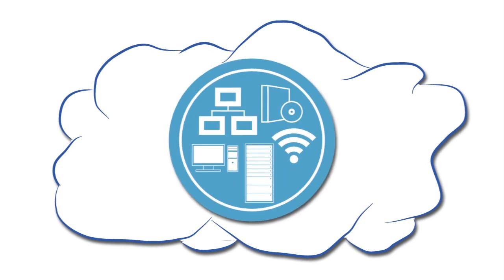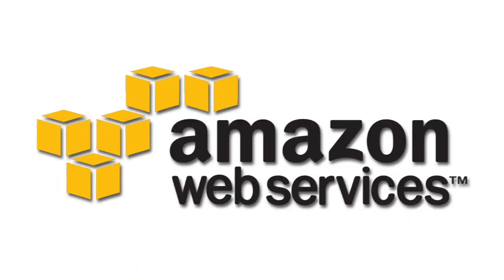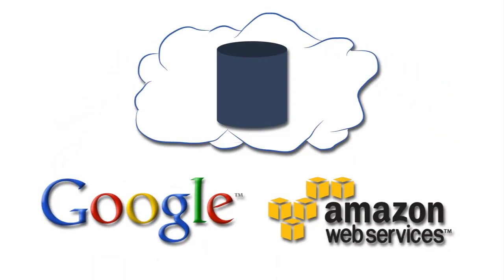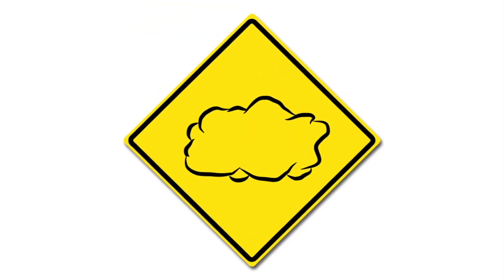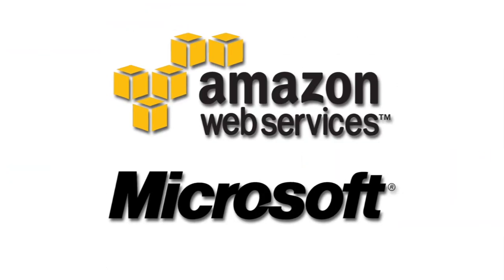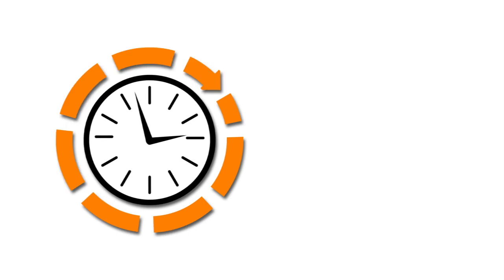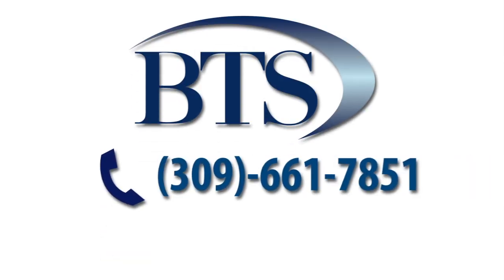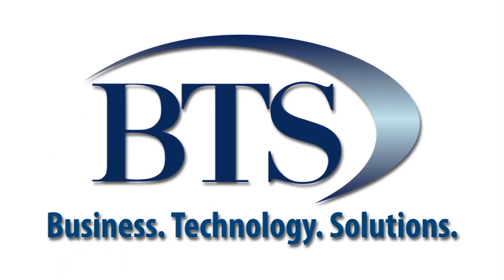Public vs. Private Clouds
Learn the differences between public and private clouds and advantages and disadvantages of each.